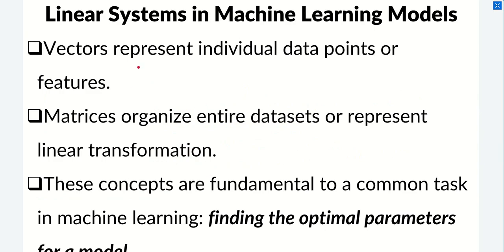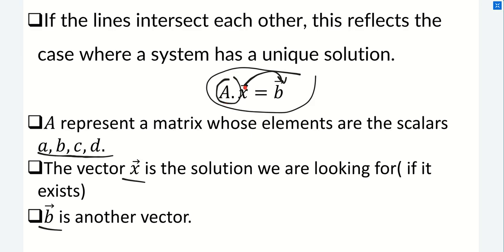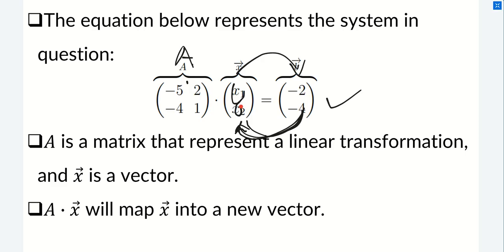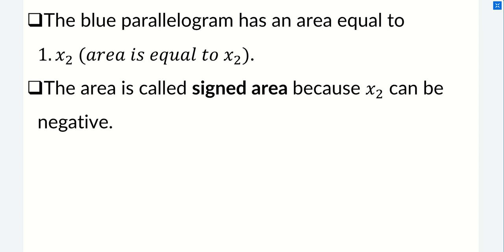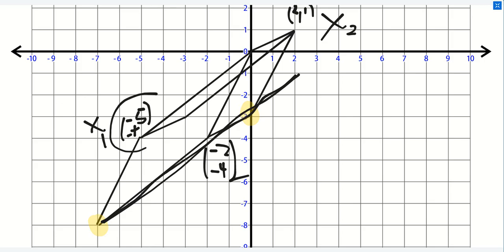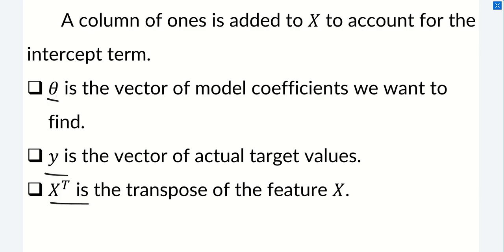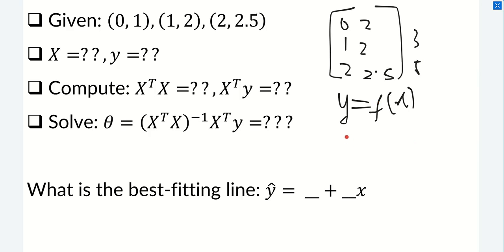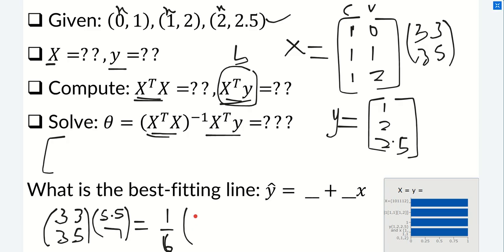Lecture 6: System of Equations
In this module, participants were introduced to determinants, their geometric interpretation, and how they can be applied to solve systems of linear equations.